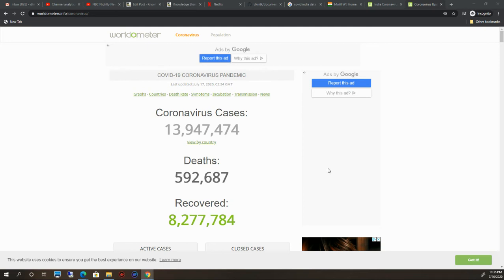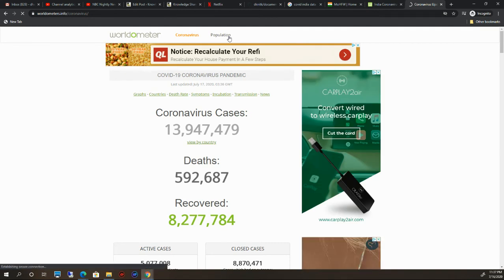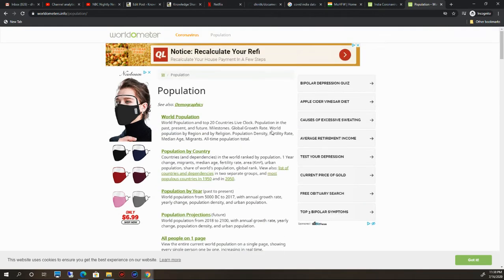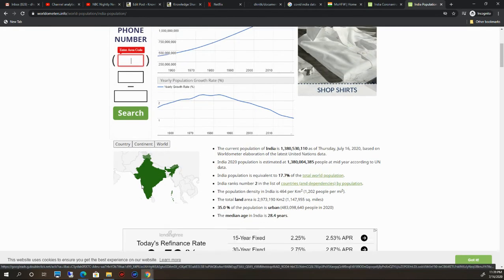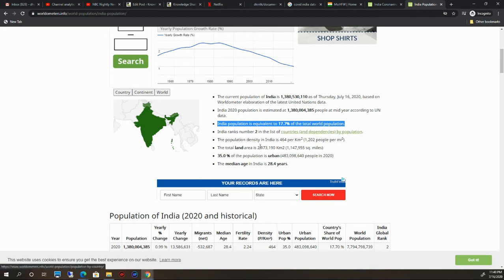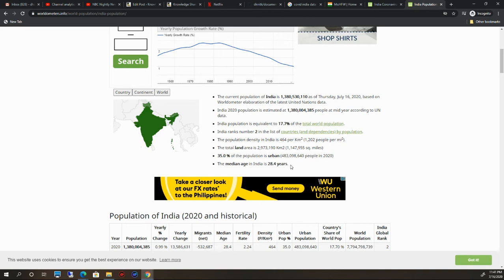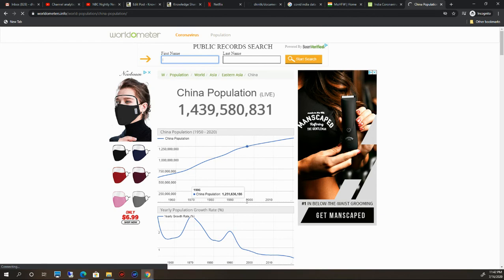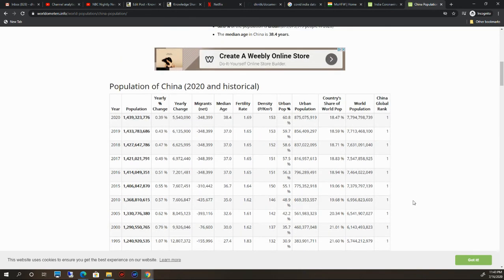WorldOMeters Website for World Population Data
World O Meter is a very important and useful Data information website.
This Video will provide information to access world population data.